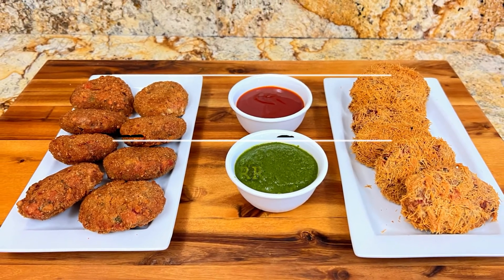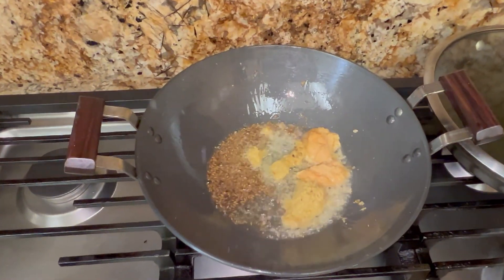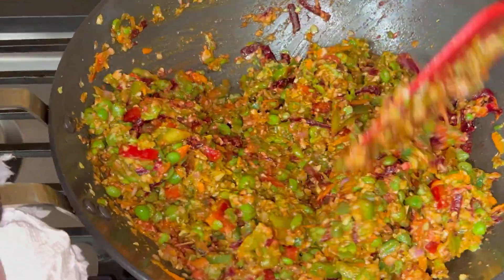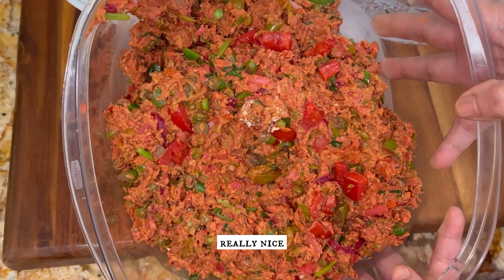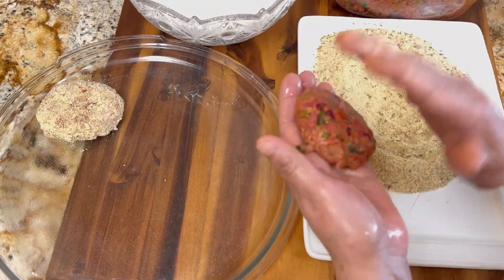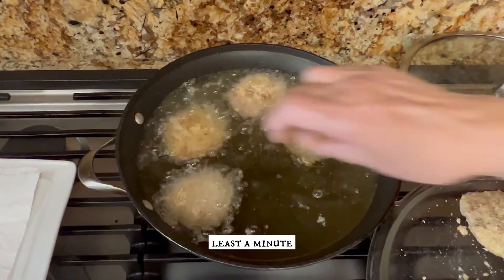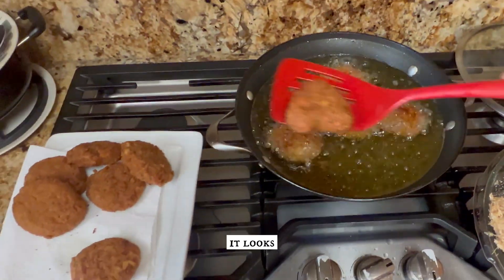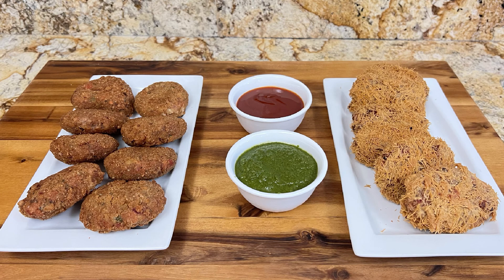VEGETABLE CUTLET RECIPE